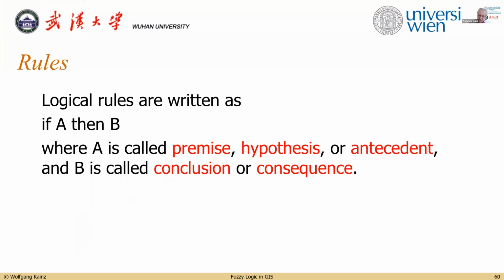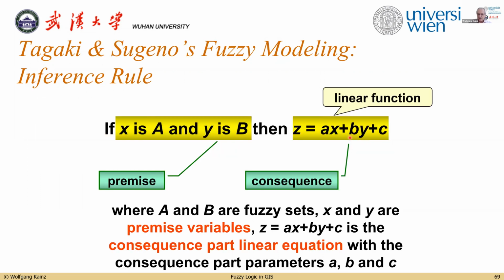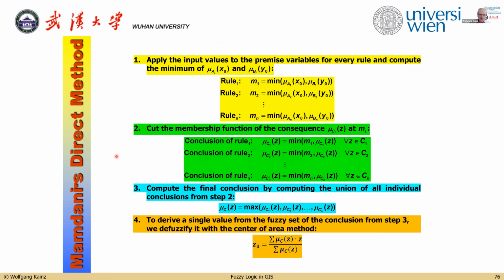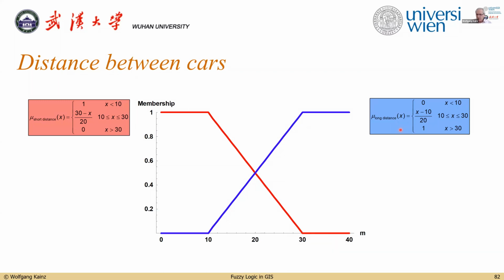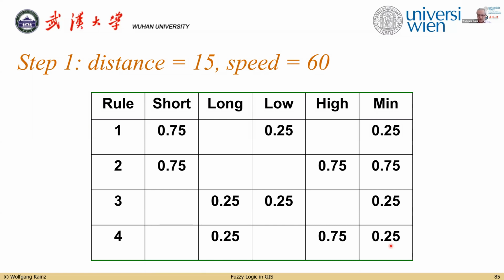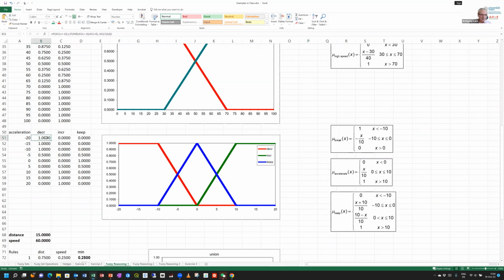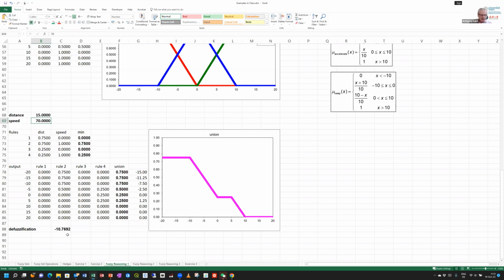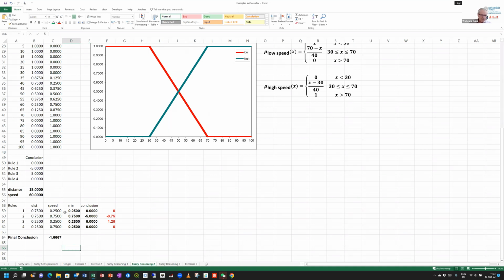Exploring Fuzzy Reasoning it's Rules & Methods | Fuzzy Logic in GIS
In this video, we'll dive into the world of GIS and explore fuzzy reasoning, its rules, and methods. Whether you're a beginner or an advanced user of GIS, you'll learn valuable techniques for optimizing your data analysis. Watch now to become a GIS master!
Mastering GIS Exploring Fuzzy Reasoning it's Rules & Methods
Fuzzy Reasoning | Rules | Methods | Fuzzy Logic in GIS